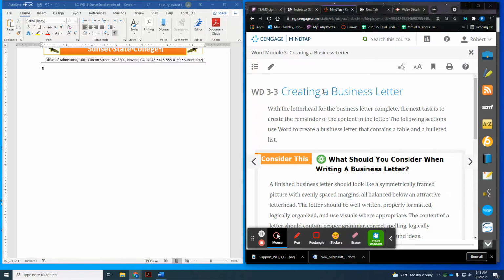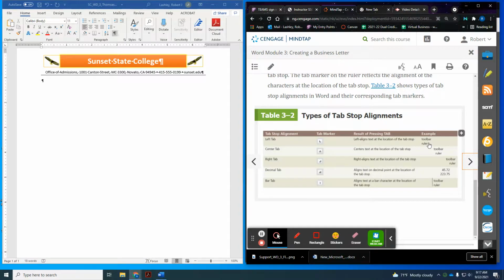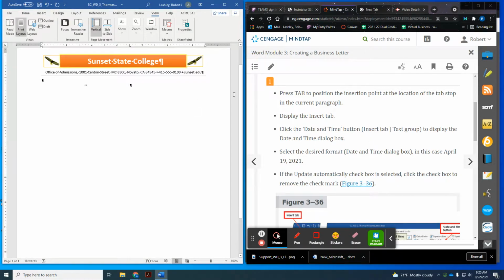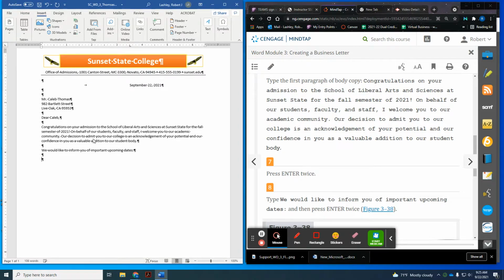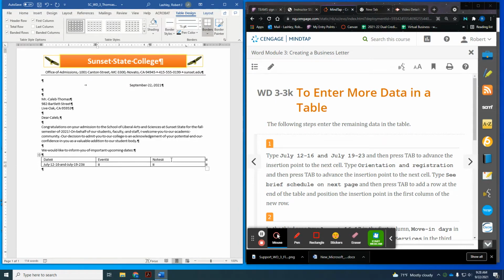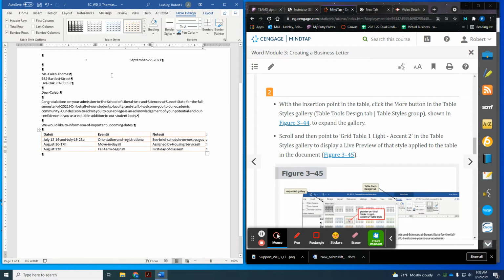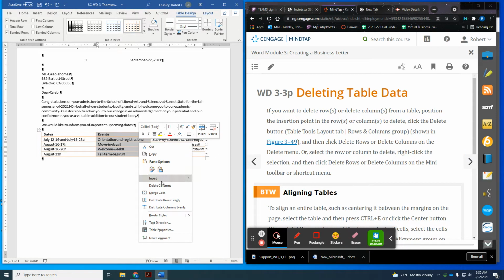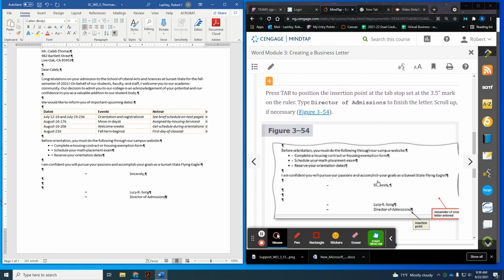Word Module 3 Textbook Project - Part 2 of 3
Step by Step instructions (the letter section)